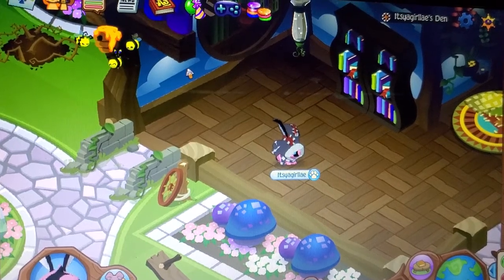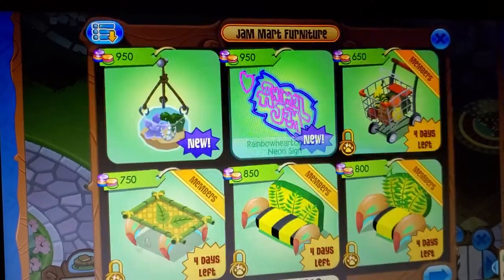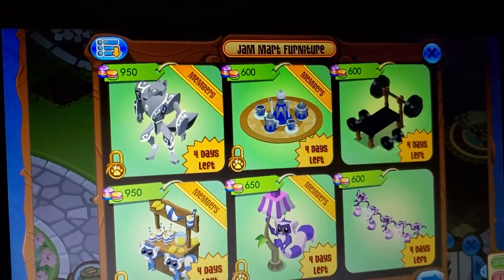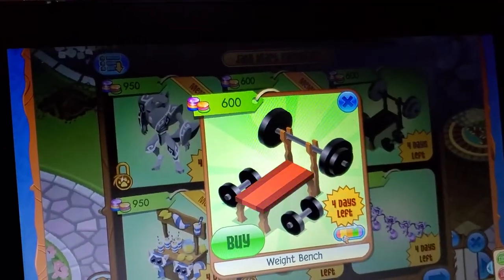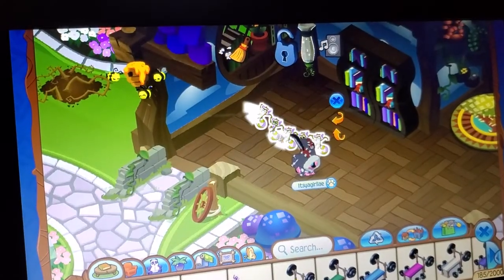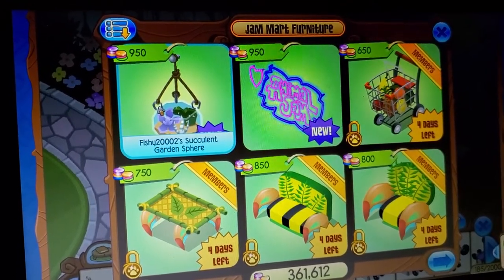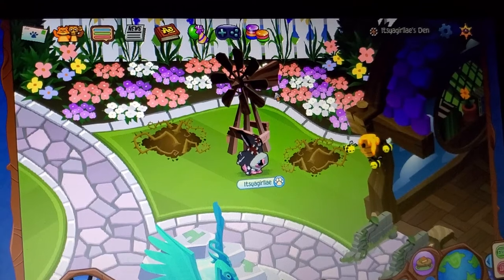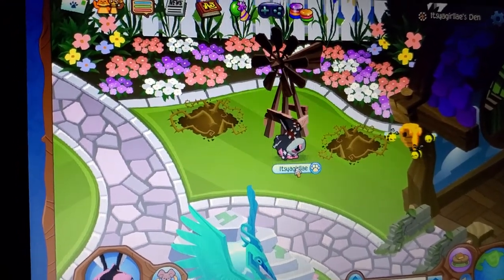Animal Jam Classic Wild Weekend: Lemur and Toucan Set!